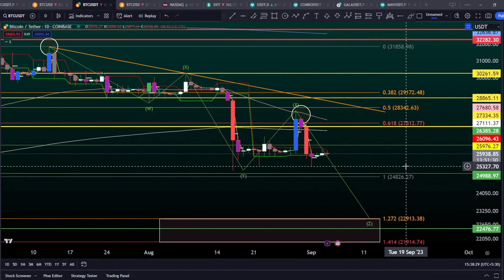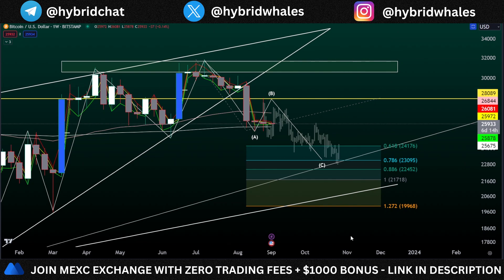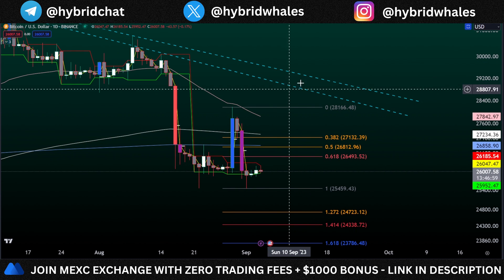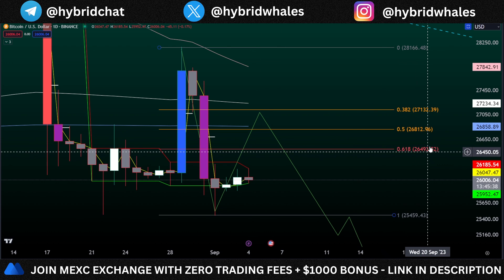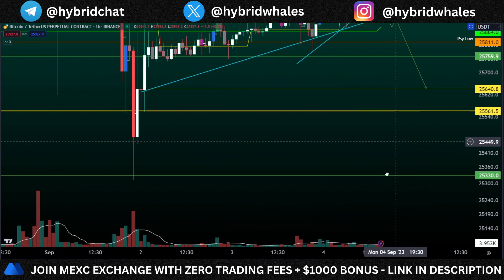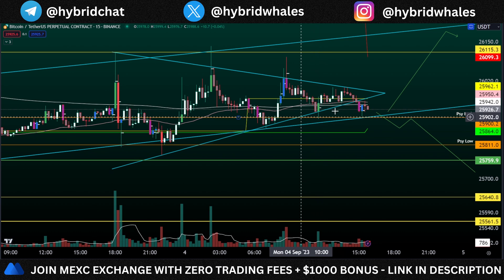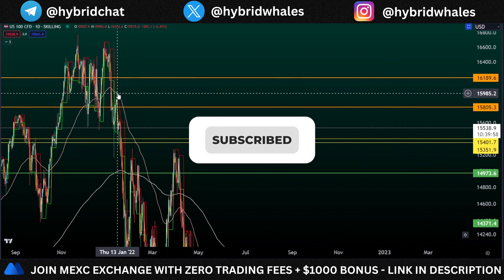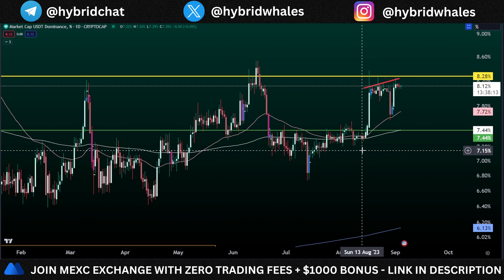BITCOIN WILL PUMP BEFORE THE BIG DUMP? | BITCOIN PRICE ANALYSIS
In this video, we do a technical analysis of the Bitcoin chart and break down what to expect from Bitcoin in the near future.  Further in the video is a detailed analysis of NASDAQ and DXY for finding a solid bias of future price momentum. Don't miss this video and watch it till the end.

Do Futures Trading on 👇
👉 Binance (Create a FREE Account and Do KYC)

JOIN THE COMMUNITY NOW!